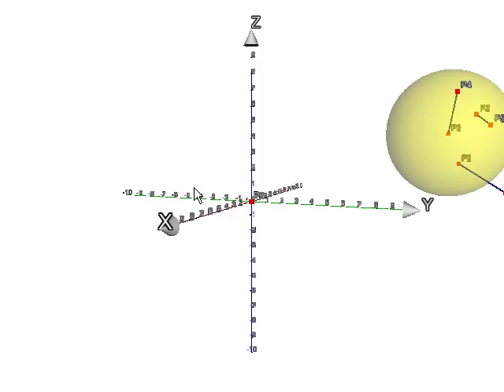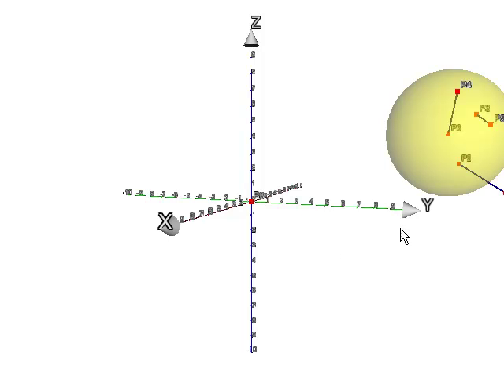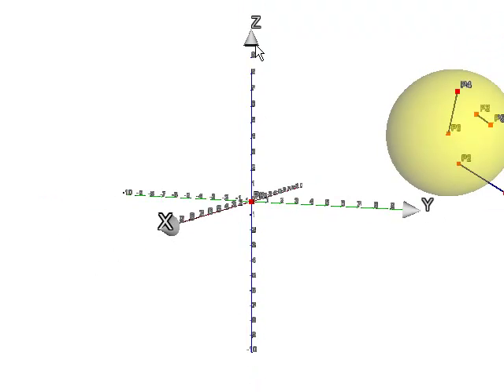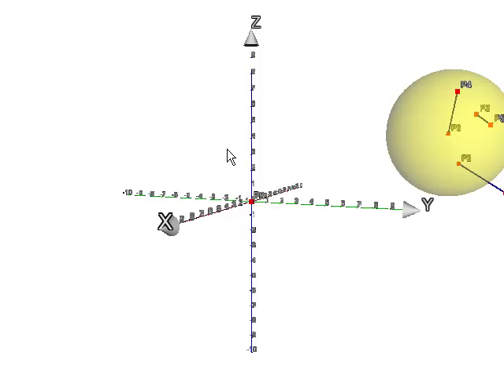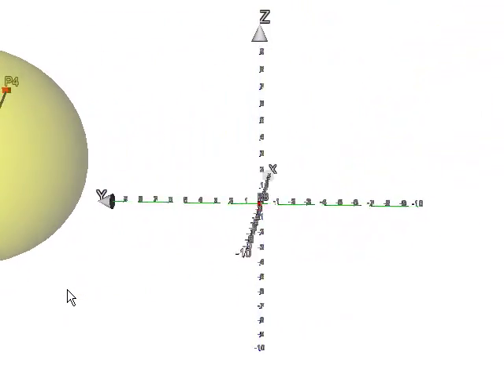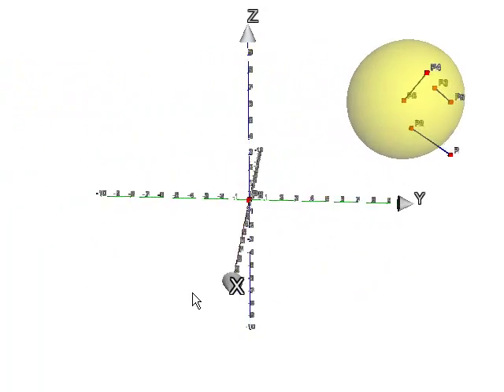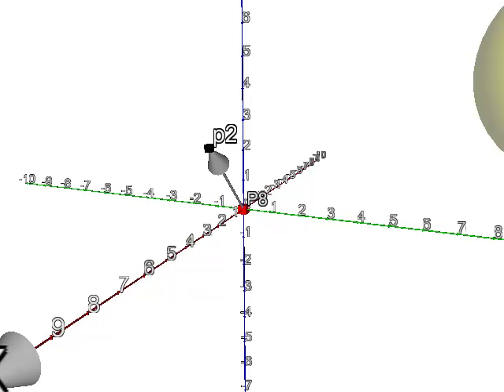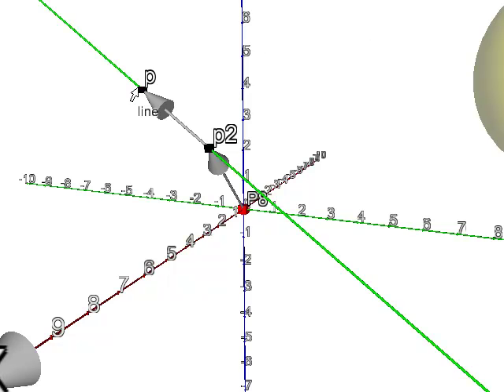Welcome to the Third Dimension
This is an overview of vectors in the third dimension.